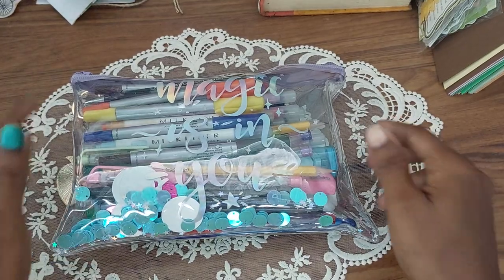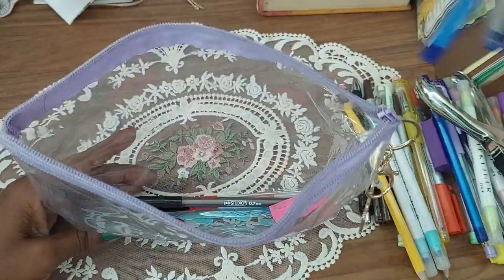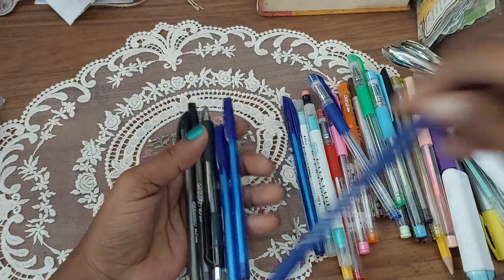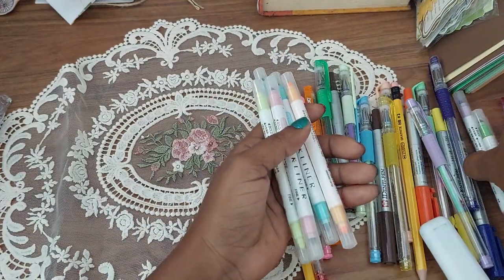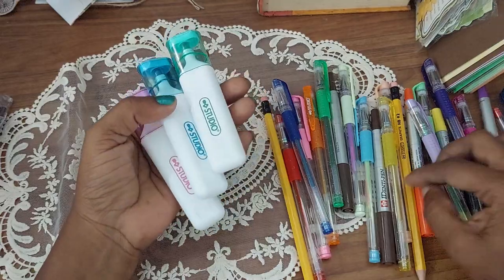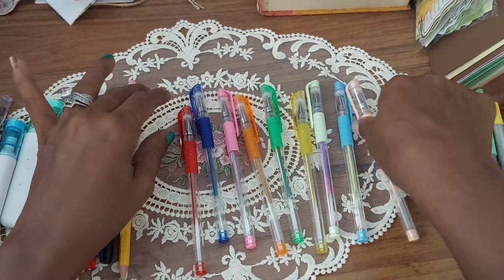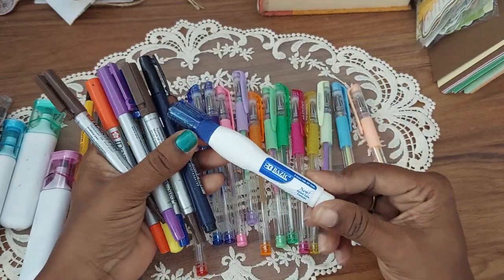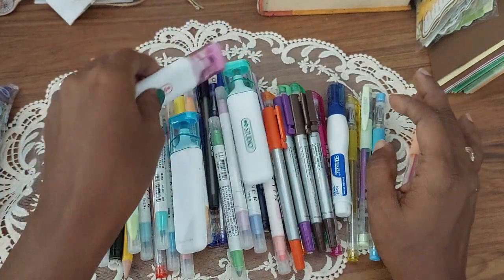What's in my Pencil Case. ✏️ 🤔 👀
What this video about? - This video features - what's in my Pencil Case. 🍄 🍄  Do enjoy and stay safe.

Thank you so much for clicking on my video.
I truly appreciate that you did. 😊
I hope you are safe where you are.

🍄 Feel Free if you want to send me a Subscribers Mail :)

🌸 Feel free to send me a Snail Mail Pen Pal Letter if you would like for it to be featured on my Channel. Also, if you  send me a mail but do not want it shown, please let me know 😊. I upload for fun and inspiration to others. All personal information will be blocked out. I will answer all Snail Mail Letters once, please include your return adress .

Don't feel that you absolutely have to send me something, but I would love to hear from all of you as we build a little community over here.
xoxoxo,
Anne

Anne Maraj
Rampanalgas Village, Balandra.

Wow can't believe this. Thank you all for the love and support.